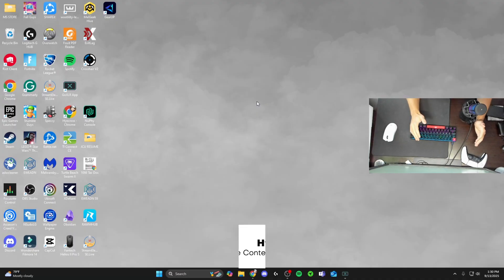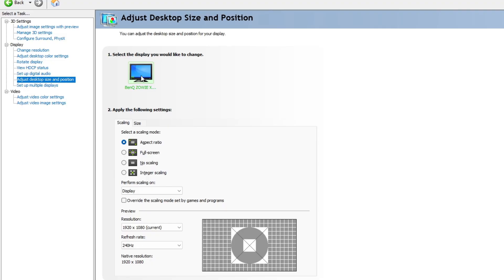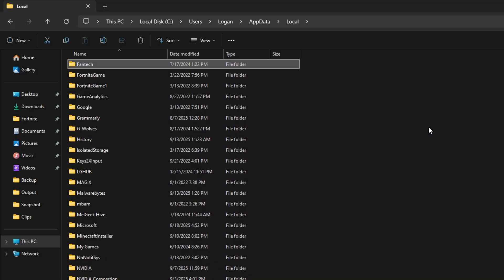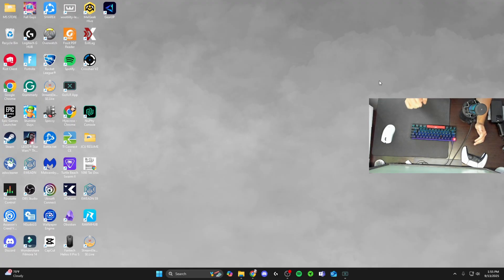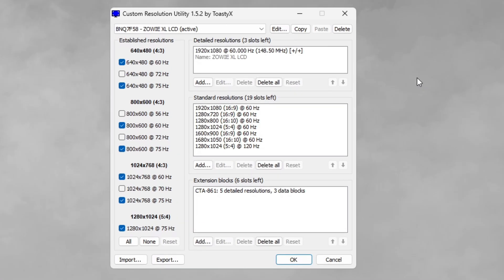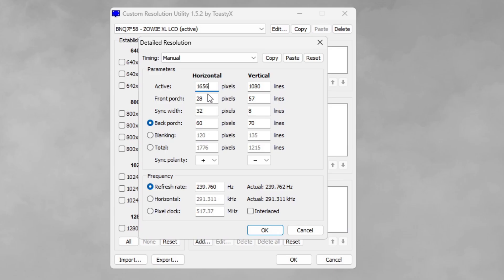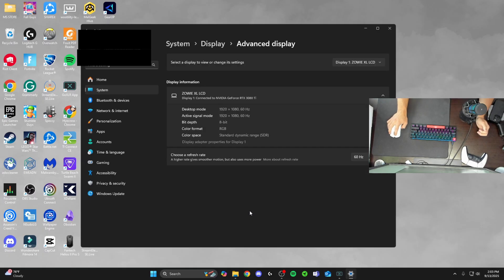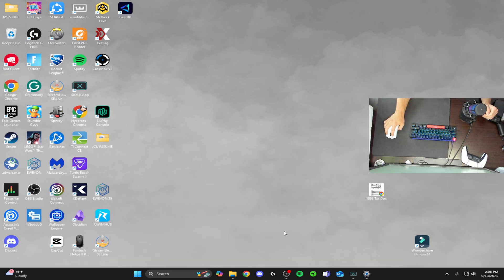BEST Way to get Stretched Resolution for Fortnite Chapter 6! (*UPDATED CRU ZERO DELAY METHOD*)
I hope you all enjoyed this video!
topics covered in this video: The Best Stretched Resolution in Fortnite Season 1 , How To Get Stretched Resolution in Fortnite Chapter 4 Season 1! Im going to show you the BEST Stretched Resolutions for MAX FPS BOOST and Less Input Delay in Season 1 , How To Get a Stretched Resolution in Fortnite Season 3 to get the Smoothest Gaming Experience and biggest Competitive Advantage in Fortnite PC ,The BEST Stretched Resolution in Fortnite Chapter 4 Season 1 for 0 Input Delay and to increase FPS , get more FPS and Reduce Input Delay in Fortnite Season 3. fortnite chapter 3 season 3 stretched respc,